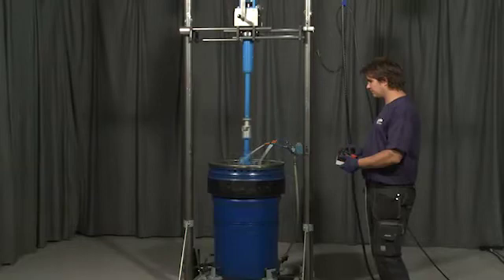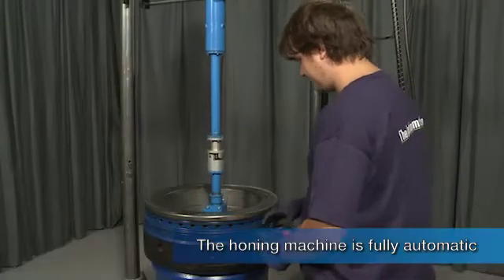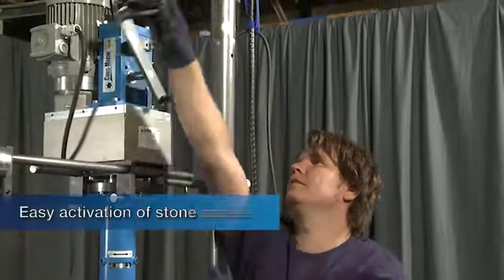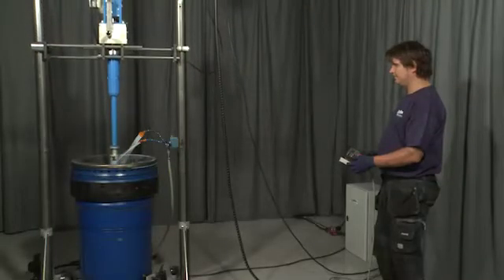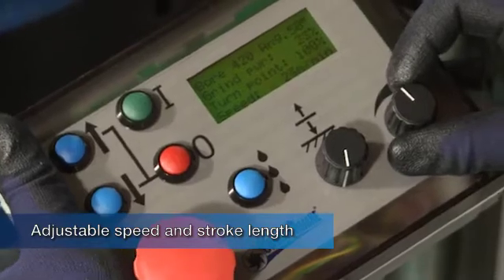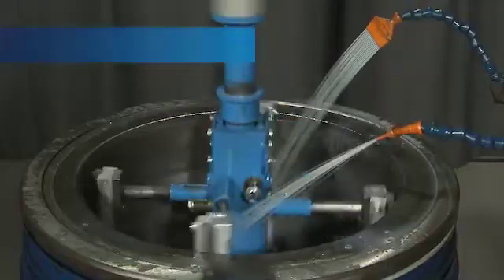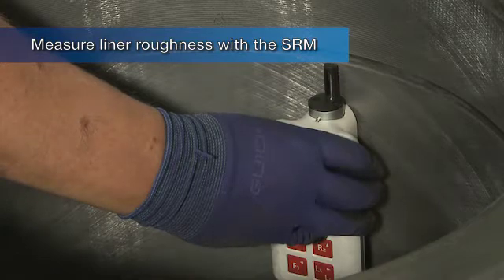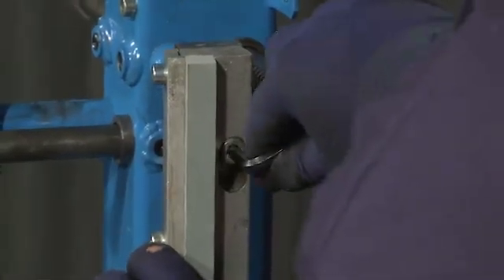HON A Automatic Honing Machine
Automatic honing machine for restoration of medium speed engine cylinder liner geometry and surface structure.
The electrically-driven honing and deglazing machine features adjustable stone pressure and a programmable handheld PLC controller, which includes automatic stroke control functionality and ability to specify the exact cross pattern angle.

As the automatic honing machines is fully electric powered there is no need for compressed air.